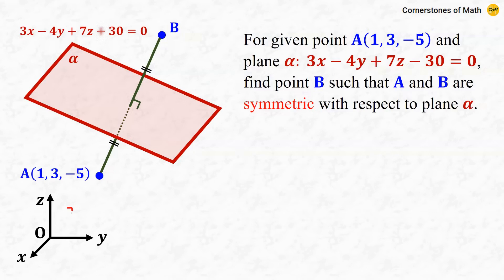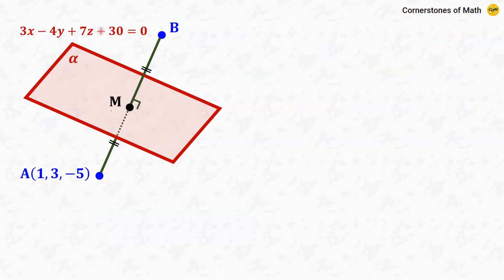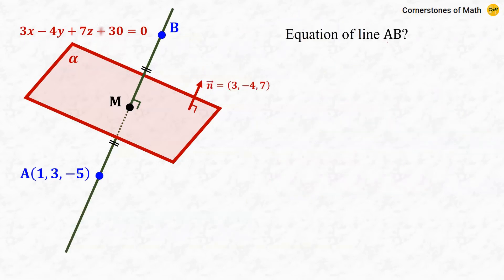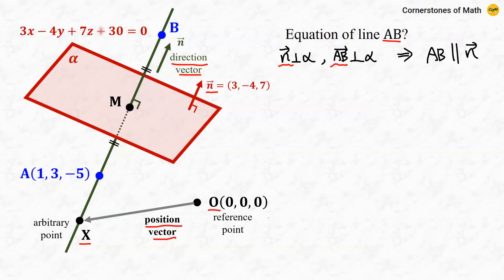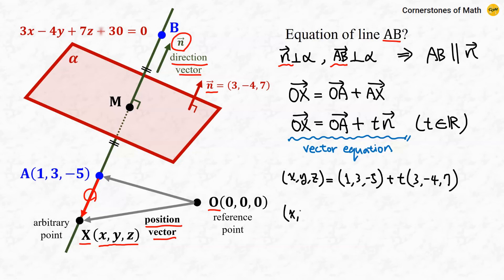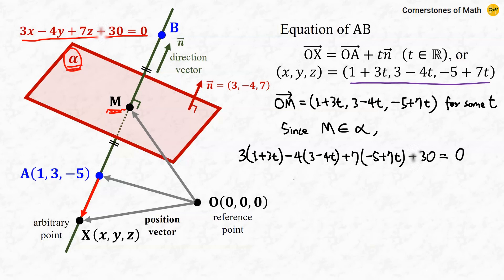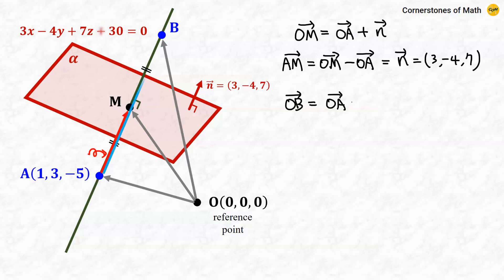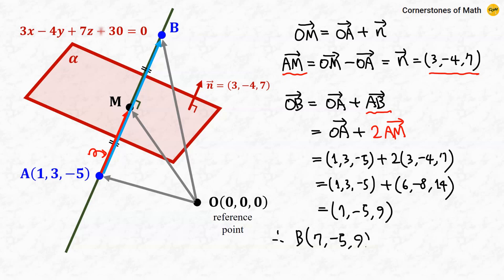Finding a Point Symmetric with Respect to a Plane in 3D! (Vector Geometry)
CORRECTION:  The equation of the plane is 3x - 4y + 7z - 30 = 0 as mentioned in the introductory part of the video.  However, I made a mistake and wrote the equation of the plane with +30 instead of -30 throughout the rest of the video (there's not much I can do once the video was uploaded, but I tried to blur the errors a little bit).  The entire process and the answer shown in the video is valid if you use -30 instead of +30 in the equation of the plane.  Sorry for the confusion.

As teased in the last video, finding the symmetric points in 3-dimensional space.  Now the symmetry is with respect to a plane, where its direction can be specified using the normal vector.  In 3D case like this, the VECTOR method which I also used in my last video really turns out to be useful.

Sunday:  A combinatorics video, after a long time since the last one!